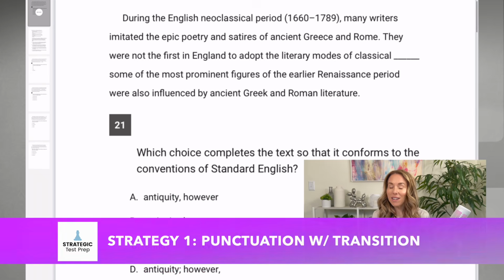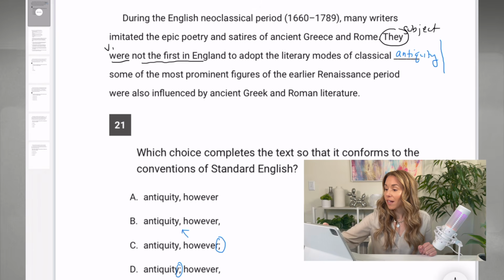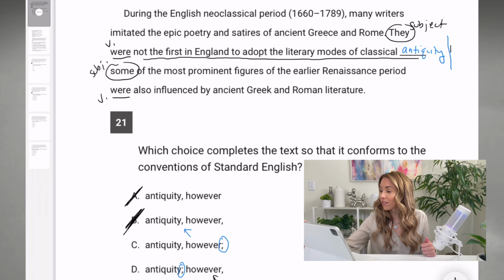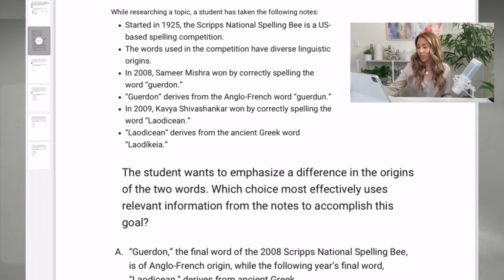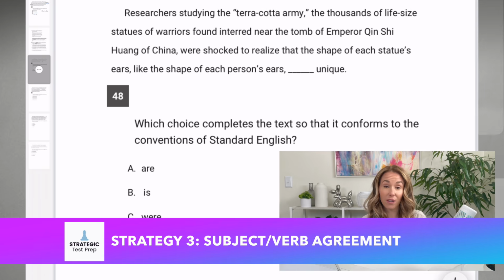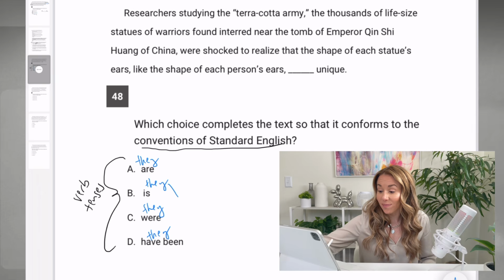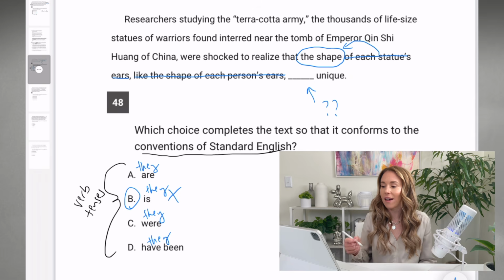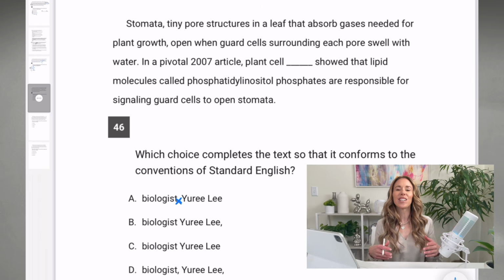Digital SAT Prep: 4 Tricks to Score Higher on SAT English!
Are you taking the new Digital SAT and want to learn how to get a high SAT score on the SAT English? In this video, I cover four awesome SAT strategies that you can use to maximize your points on SAT English. These SAT tips, SAT tricks, and SAT hacks will give yourself the best chance to get a high SAT score on the new Digital SAT test. Increase your SAT English score to obtain the score you want, whether it's a 1400, 1500, or a perfect score! These SAT tricks cover grammar (Standard English Conventions) as well as the new note-taking questions. So, whether you are a US student or an international student planning to take digital SAT in 2023 (maybe you are taking the March 2023 or May 2023?), I can help you get a good SAT score!

▶️ Digital SAT Series
📚To access my list of roots, prefixes and suffixes, go
💼Preptly App Ambassador Program
🎁 Free Digital SAT English Workbook
⚡️ Digital SAT Math Self-Paced Course [4-6 Week Course]:
👩‍🏫 1-on-1 Tutoring Information
Upcoming Events (Workshops)
☎️ Request a Consultation With Laura

About Me
My name is Laura Whitmore and I own Strategic Test Prep. I have been an SAT and ACT test prep tutor for over 15 years! I have helped hundreds of high school students boost their scores on both the SAT and ACT tests. My students have had significant score gains using my strategies! After only 3-6 months working with me, 95% of my students increase their SAT scores by 100, 200, 300, or as much as 400 points. My company is based in Upstate New York, but I also work via Zoom if you want to schedule some 1-on-1 sessions!